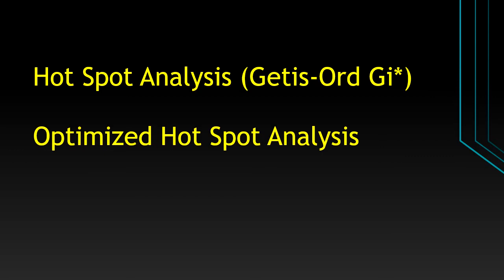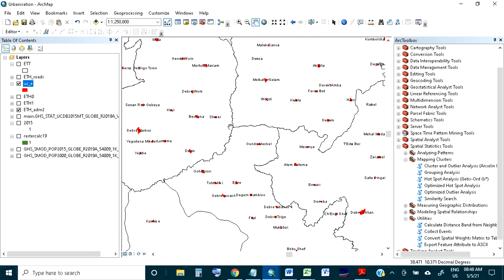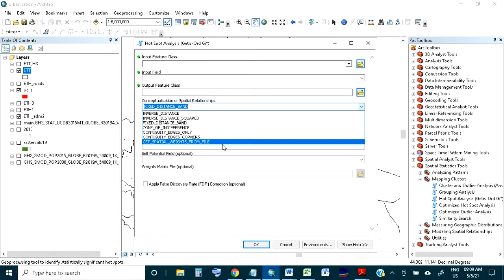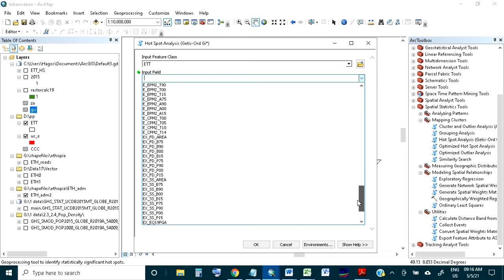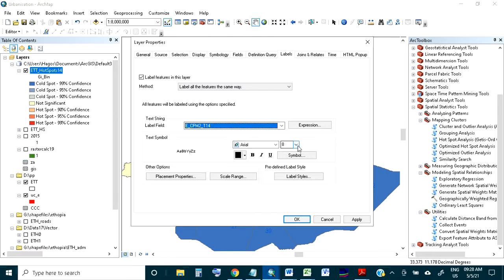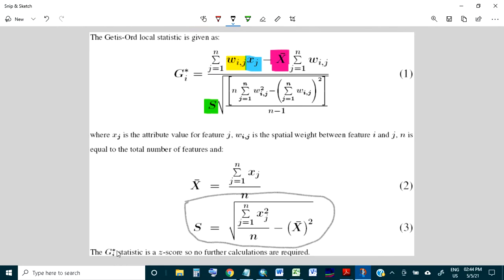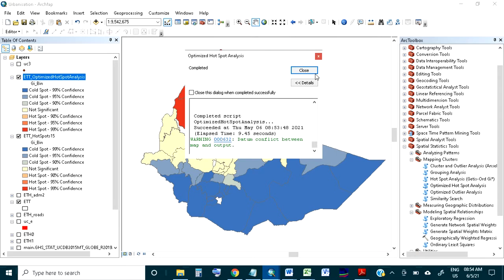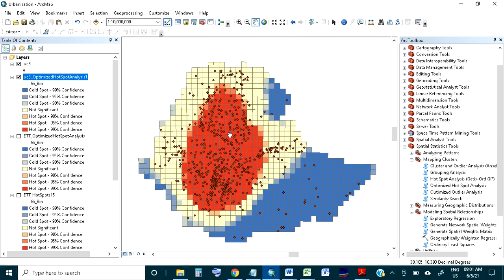GIS HOT SPOT ANALYSIS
The Hot Spot Analysis tool calculates the Getis-Ord Gi* statistic (pronounced G-i-star) for each feature in a dataset. The resultant z-scores and p-values tell you where features with either high or low values cluster spatially. This tool works by looking at each feature within the context of neighboring features.